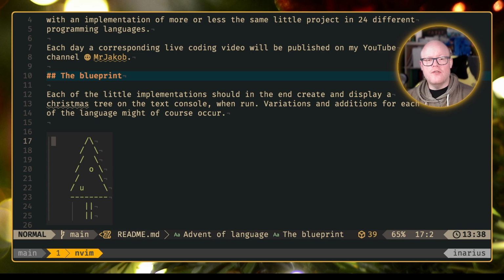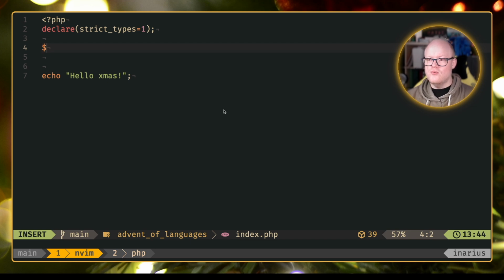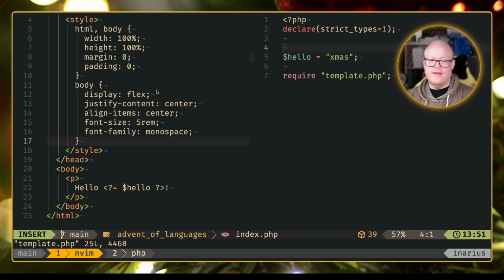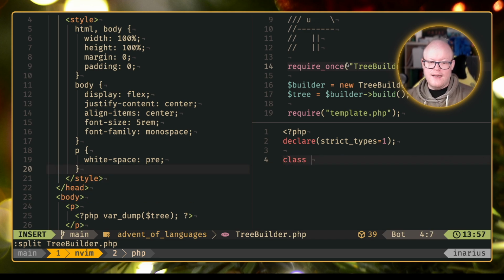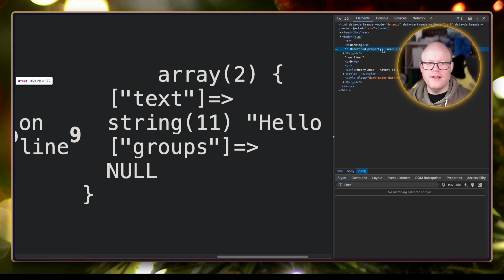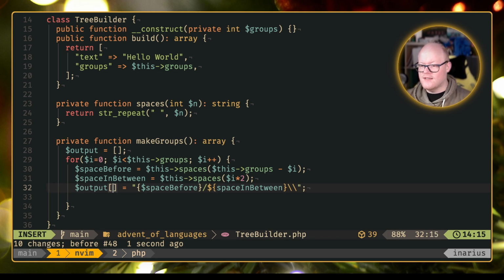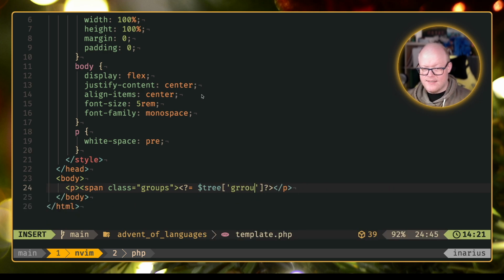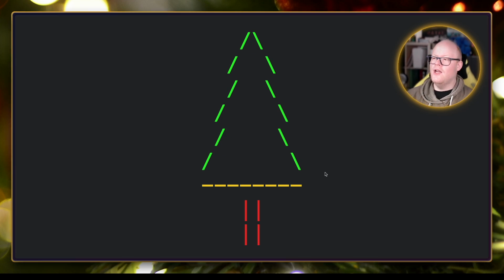An Elephant Decorates Christmas Trees - PHP Style 🐘 | Advent of Languages Day 14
🎄 Advent of Languages: Coding Christmas Trees in PHP | Day 14

When your Christmas tree needs a $ before every ornament - making the web festive since 1995! 🐘